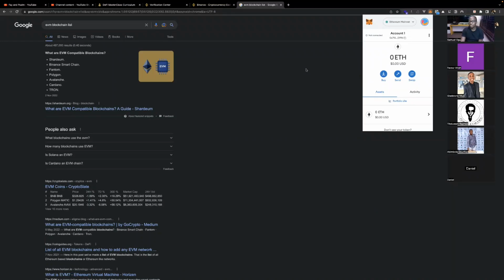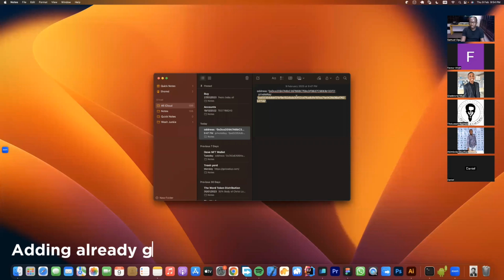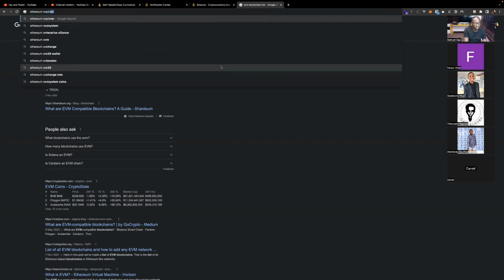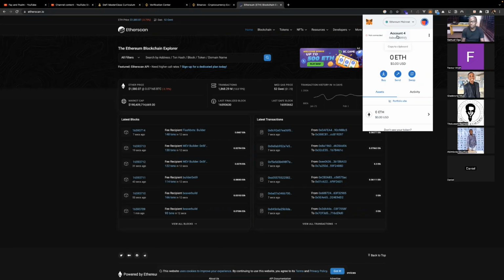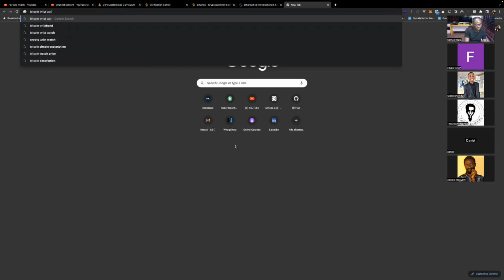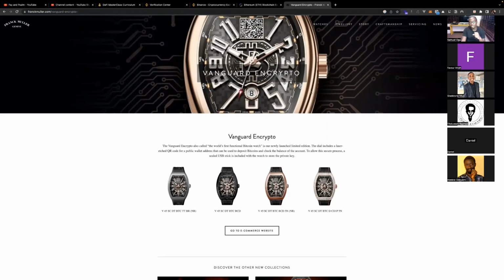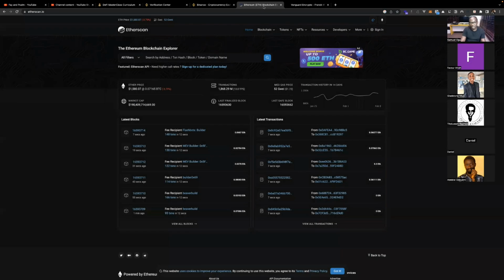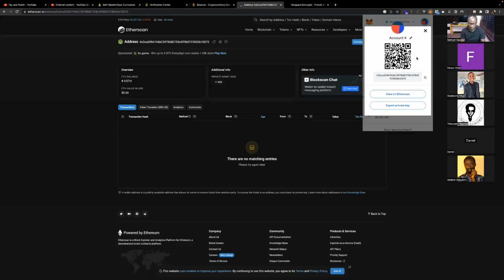Part 4: Setting up wallet addresses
Here in this part of the course I go into showing you all you need to know concerning setting up wallet addresses on MetaMask.

Leave your comments on whatever you're not clear on and I'll reply. Enjoy...